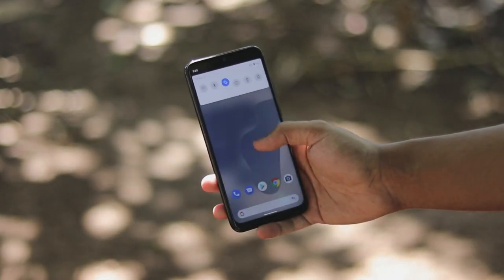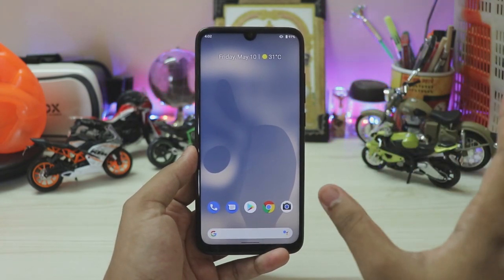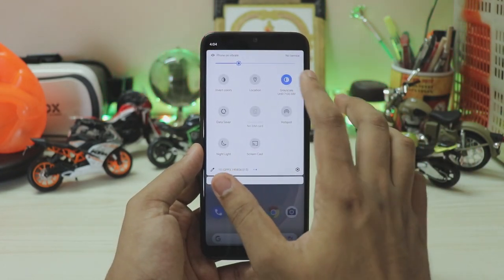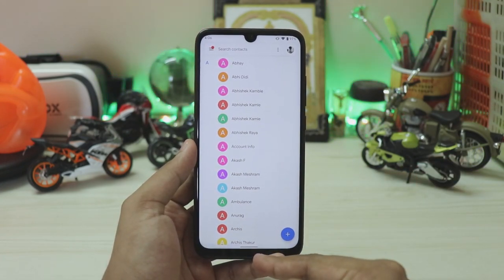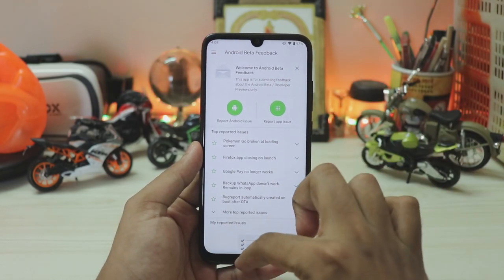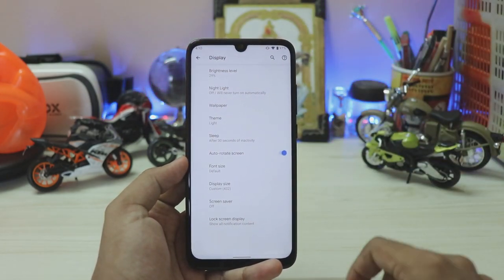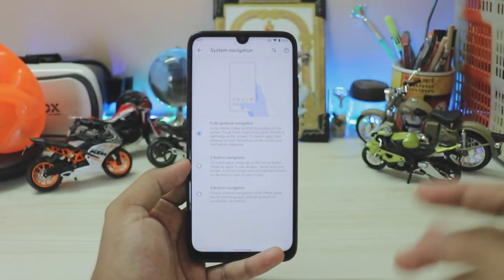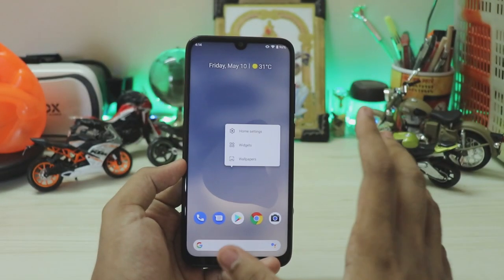Pixel Q Beta 3 GSI For Any Android Phone Review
Enjoy the latest of android 10 beta 3 on any treble phone.

Follow on Instagram for more unposted stuff and keep upto date with your phone:dewang_rocker